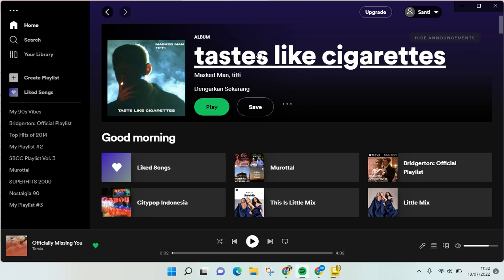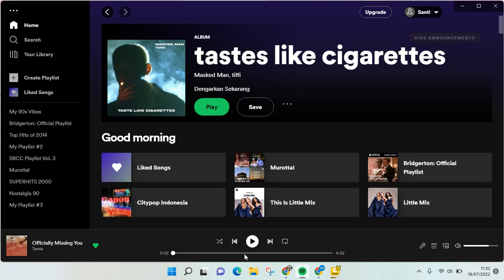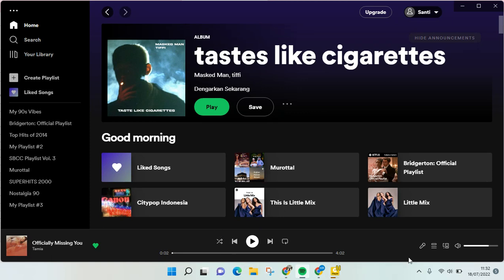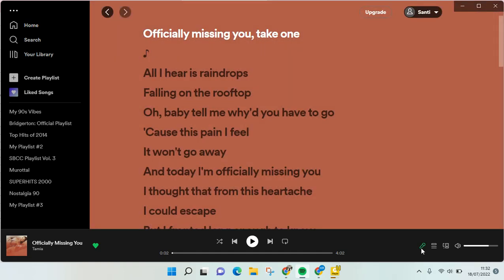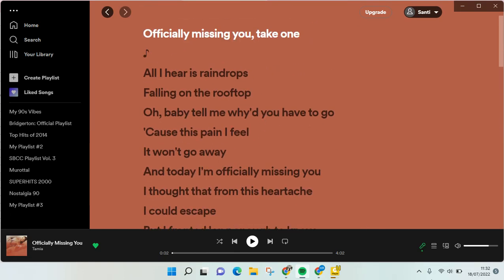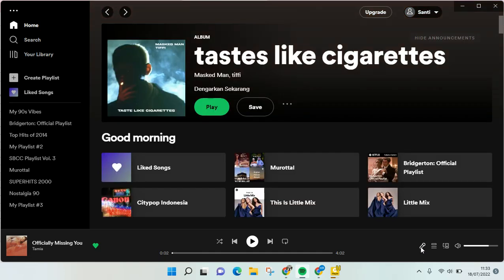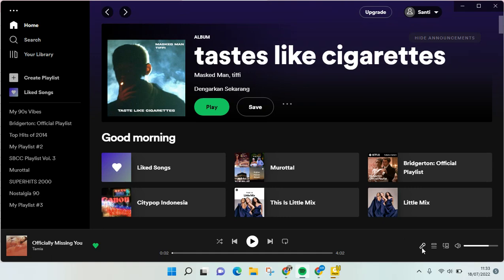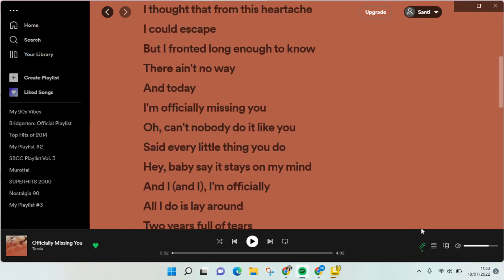How to Activate Lyrics on Spotify PC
Hi guys, here is how to activate songs lyrics when you listen to Spotify on PC